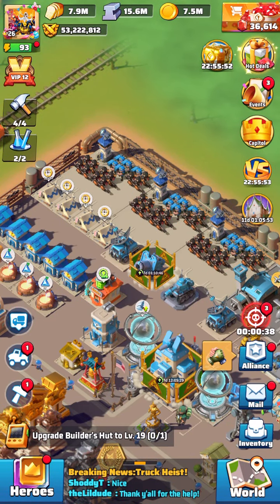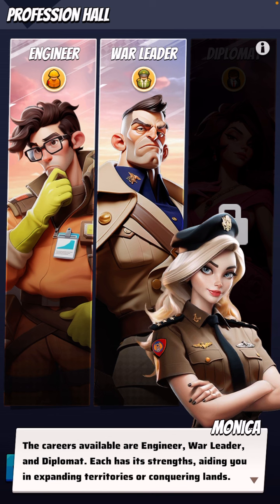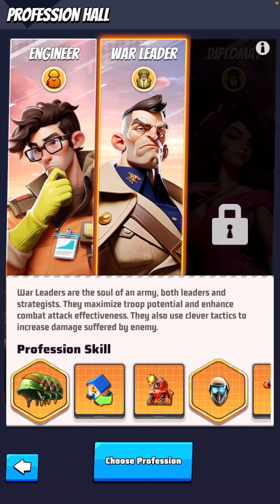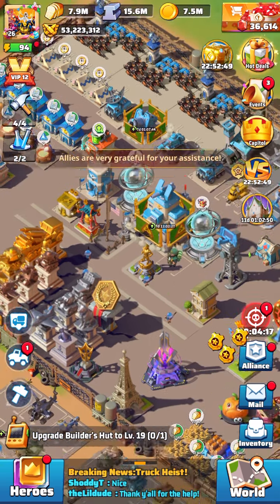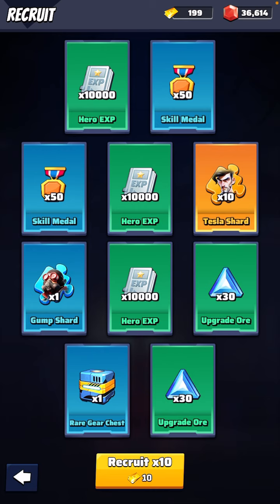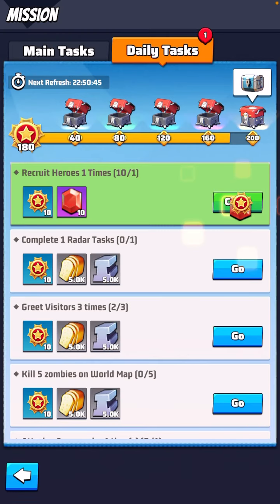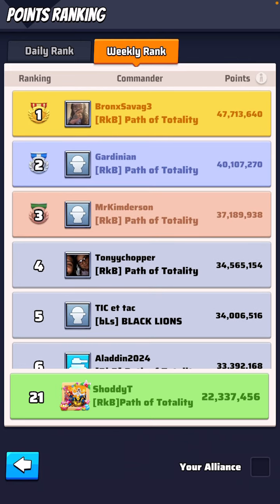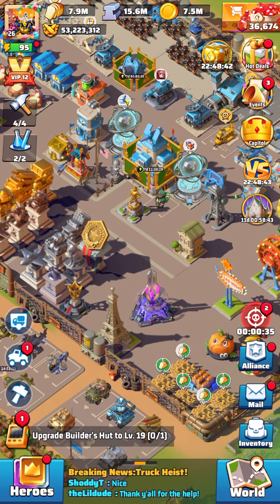Favorite Day of the Week Plus New Gaming Mode!